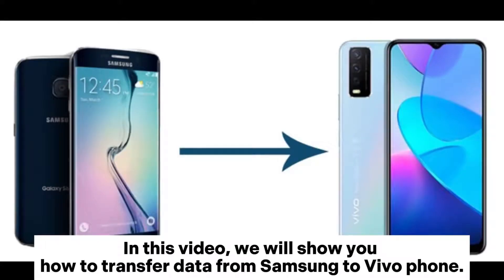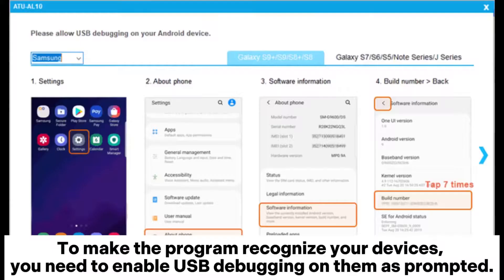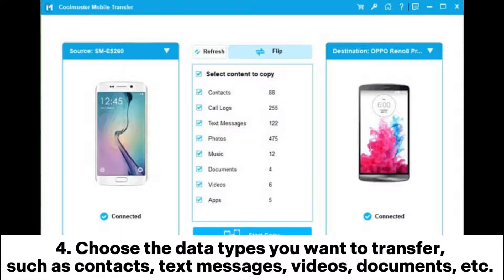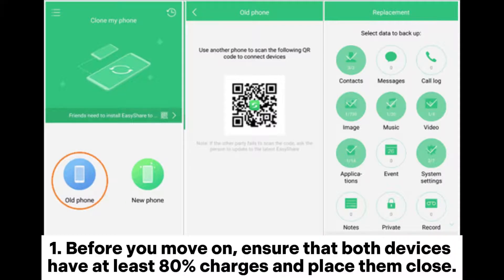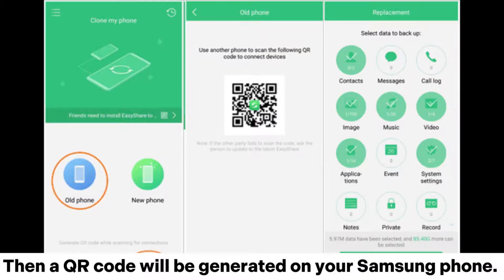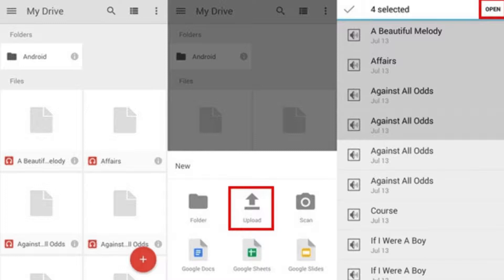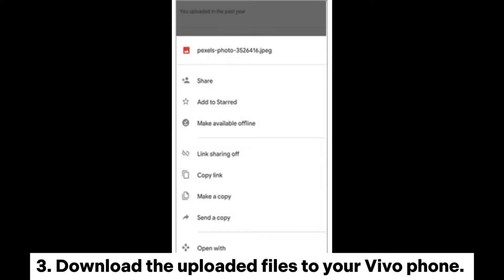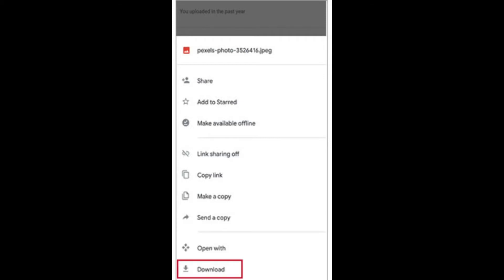How to Transfer Data from Samsung to Vivo Phone? [3 Ways]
How to transfer data from Samsung to Vivo V27 Pro/V27e/X90 Pro in relatively easy operations? This guide contains all possible solutions, including Coolmuster Mobile Transfer, OPPO EasyShare, and Google Drive.

00:00 Start
00:07 Way 1. How to Transfer Data from Samsung to Vivo via Coolmuster Mobile Transfer
00:51 Way 2. How to Transfer Data from Samsung to Vivo Phone with EasyShare
01:31 Way 3. How to Transfer Data from Samsung to Vivo V20 with Google Drive